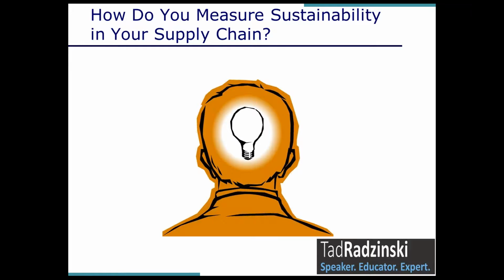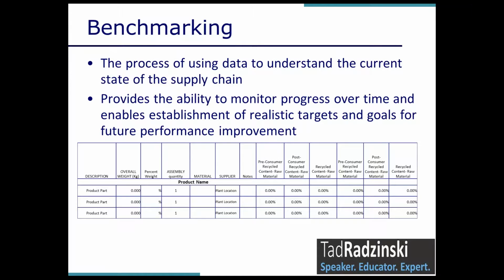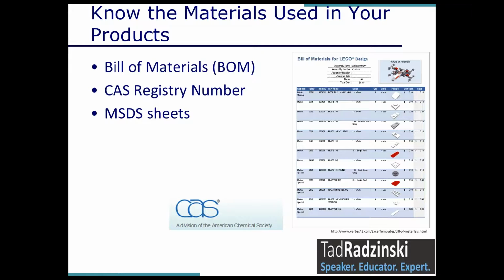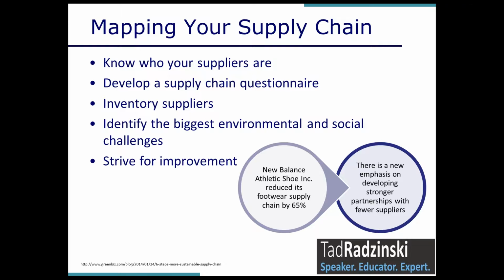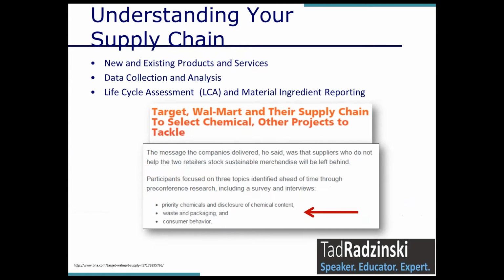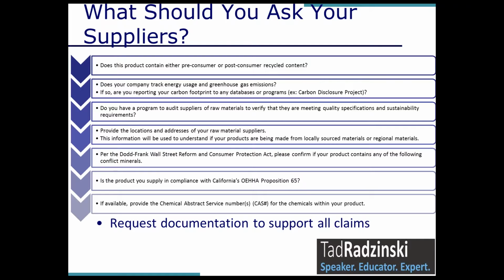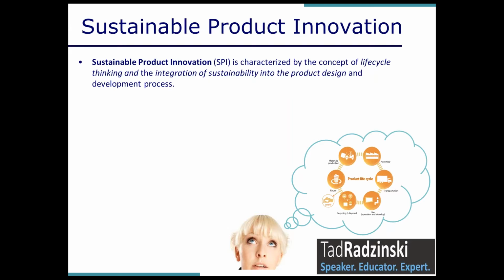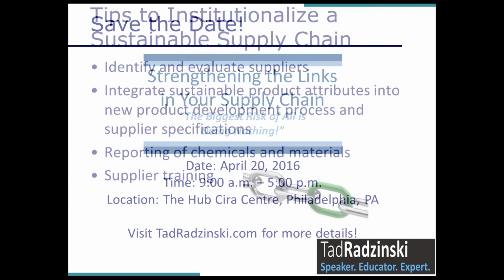Benchmarking and Measurement: Understanding Your Supply Chain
Integrating sustainability into your supply chain is no longer optional; rather, it is a requirement from most major corporations, government offices, and the average consumer. But supply chains can be long and complex, supplier data can be hard to understand, and you might not even know where to begin. This webinar is intended to help you begin the supply chain auditing process. Before you start thinking about integrating sustainability changes into your supply chain, you need to know where you stand. At the end of this webinar, you should understand baseline supplier performance, materials and ingredients, and benchmarking and measurement within the supply chain. For more information on Tad Radzinski's webinars and upcoming seminar,

Tad Radzinski is a leading expert in corporate responsibility. Tad is co-founder and president of Sustainable Solutions Corporation (SSC), providing consultative services to companies in a wide range of global industries. Tad is also an adjunct professor at Villanova University, teaching graduate classes in Principles of Sustainable Development, Sustainable Manufacturing, Advanced Life Cycle Assessment, and Introduction to Sustainable Product Design.

As a speaker, educator and seminar leader, Tad has provided invaluable knowledge and industry-leading insight to diverse audiences -- including senior executives, young professionals, trade associations, corporate sales teams, plant managers, and supply chains. He is a passionate, knowledgeable speaker who understands his audience and can successfully communicate with all levels within an organization.